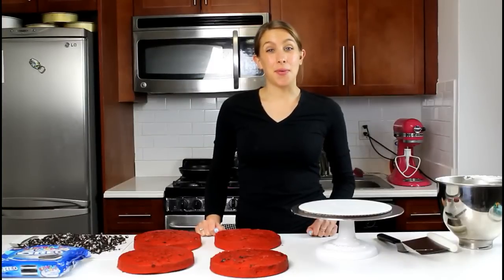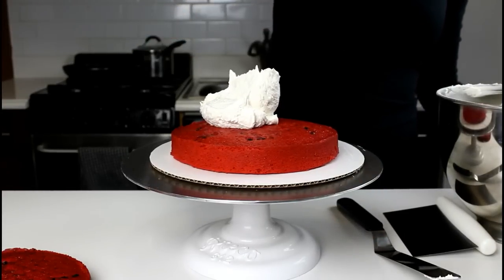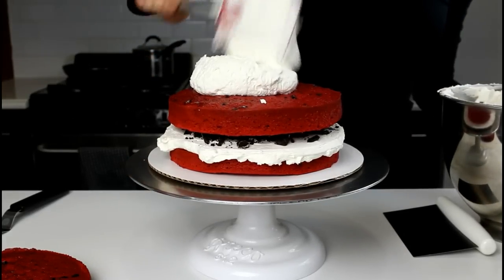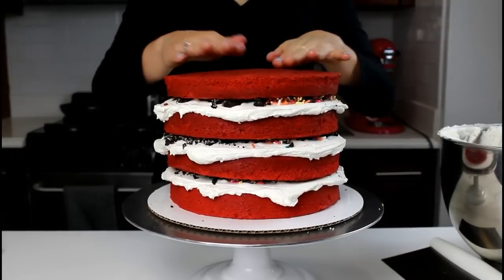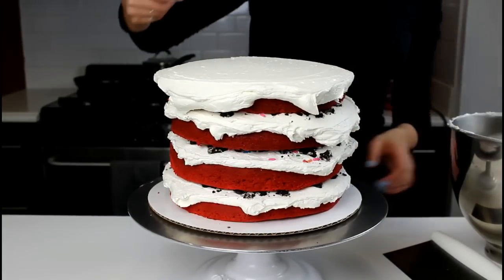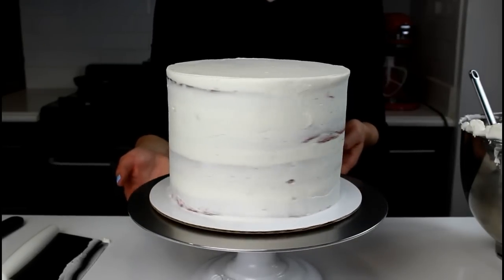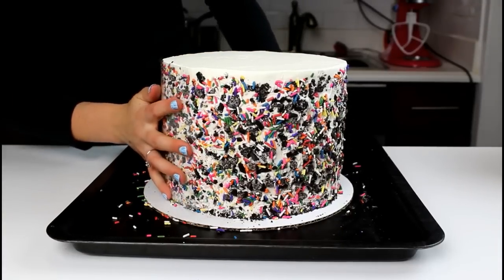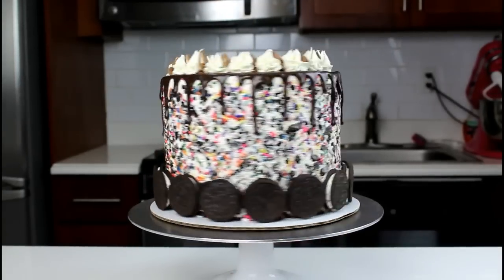How to make a Red Velvet Funfetti Oreo Cake | CHELSWEETS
The full recipe and baking instructions for this cake can be found

You can see the full tutorial on how to frost a cake with perfectly smooth sides